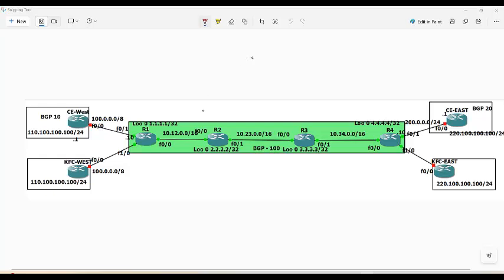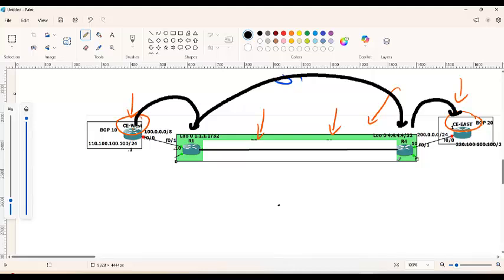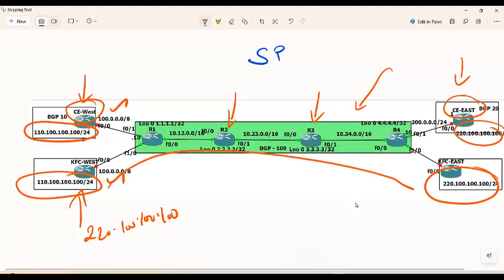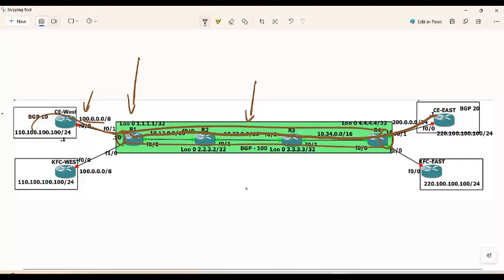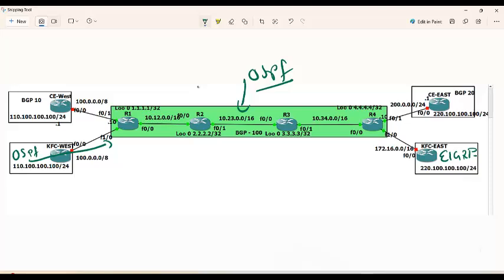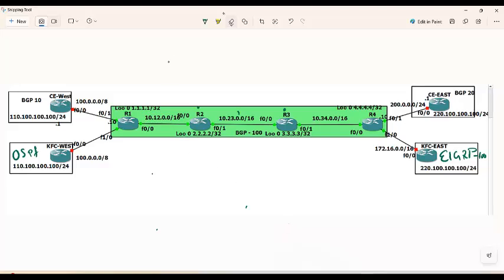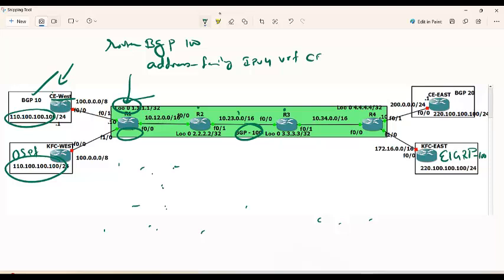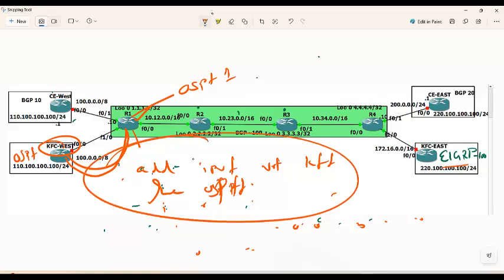91 CCNP 141 CCIE Understanding MPLS VRF CTRL Plane